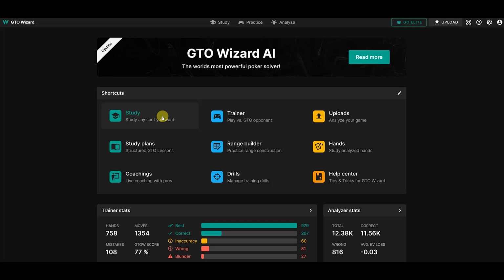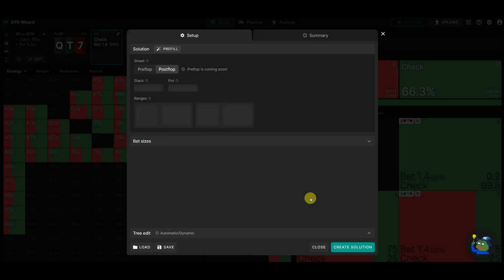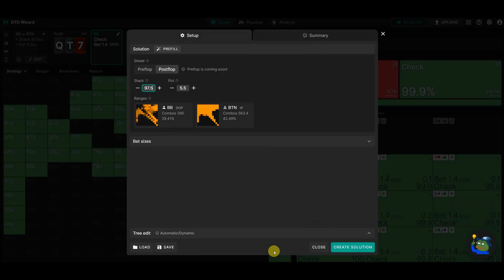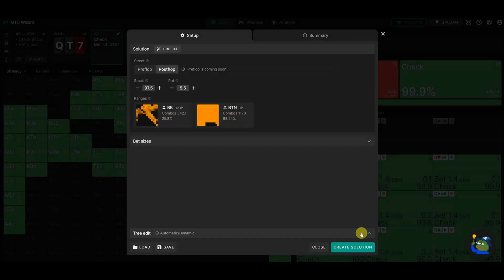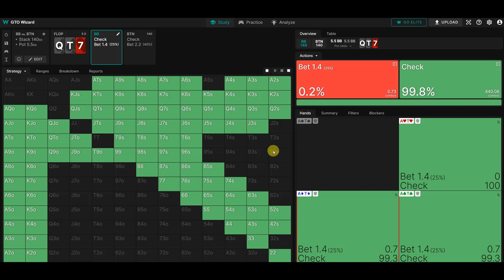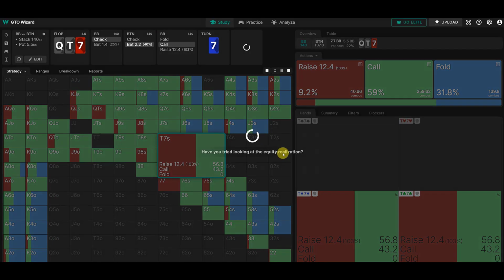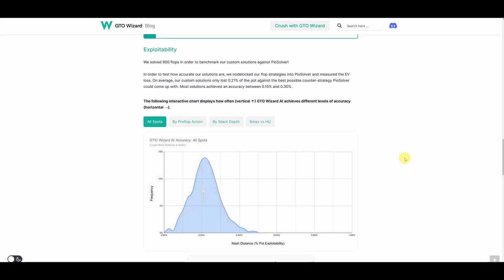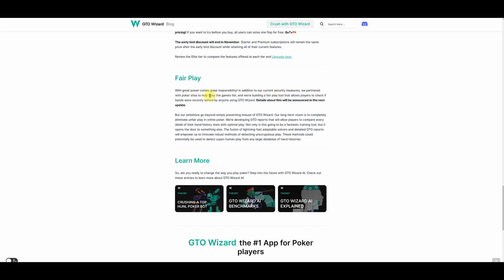The Future of Poker is here. GTO Wizard AI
In this video we take the awesomely new feature of GTO Wizard, GTO Wizard AI for a spin. This powerful technology can accurately solve any poker spot in seconds! You can now build your own custom GTO solutions.
Unlike pre solved solutions, custom solving allows you to edit the solving parameters. You can modify ranges, adjust the stack and pot size, add or remove actions, customize the betting tree, and automatically simplify and optimize your bet sizes!